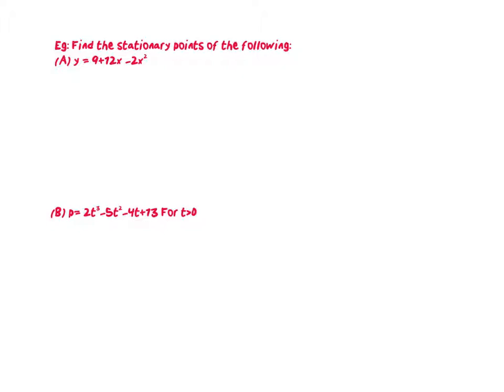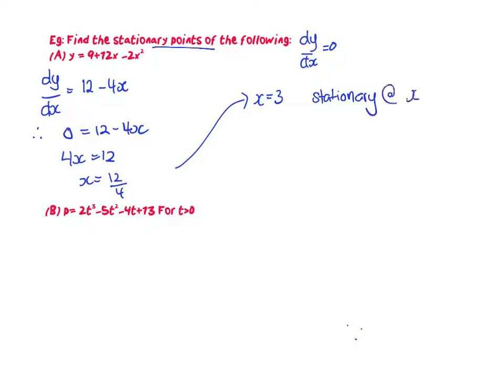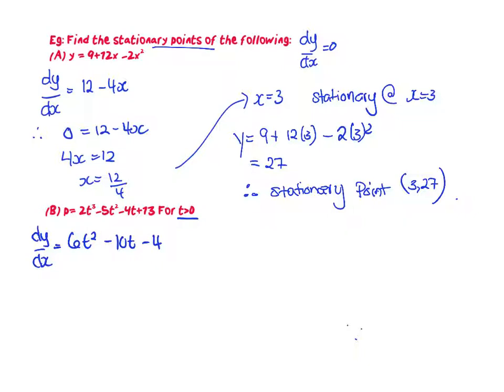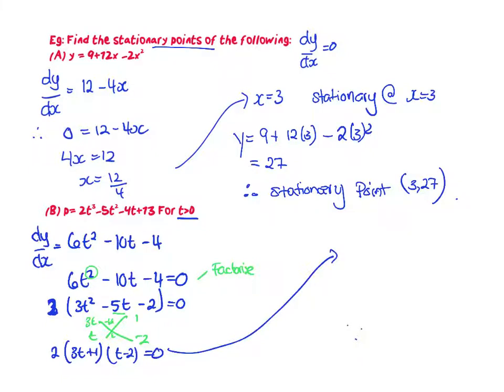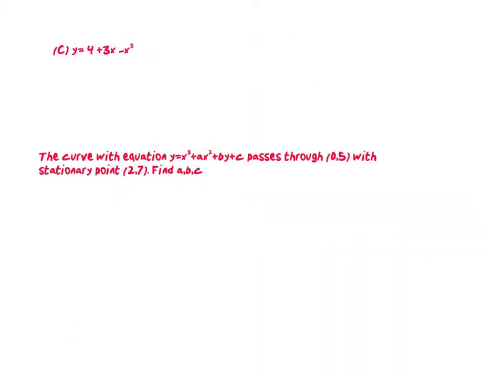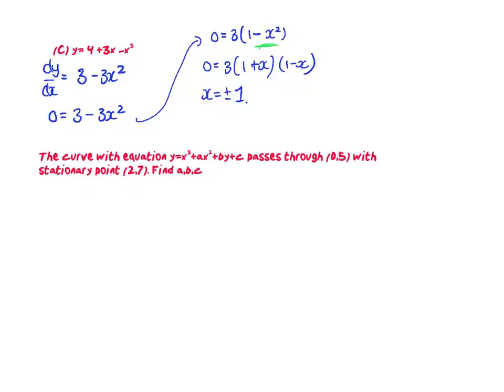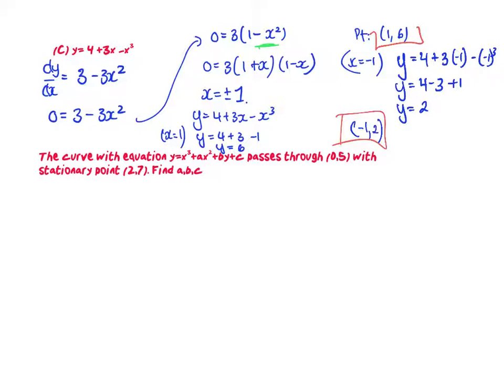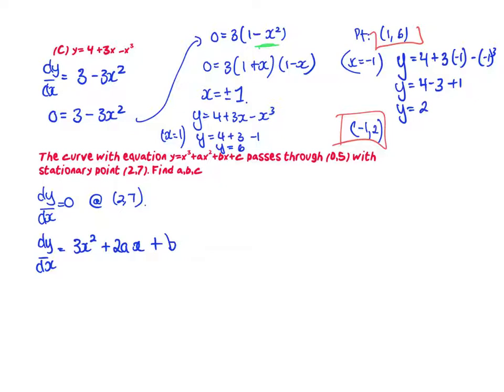YR11 METHODS CALCULUS 12